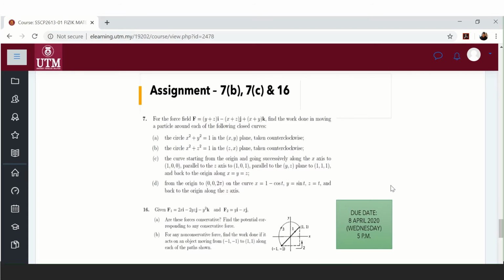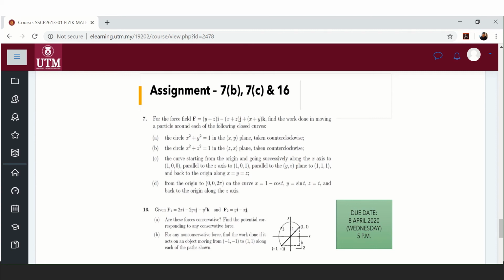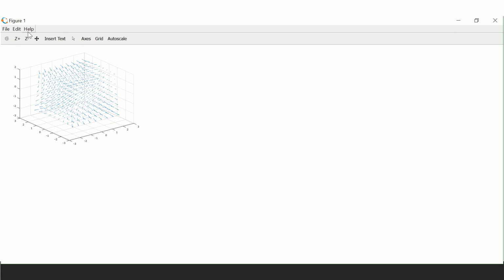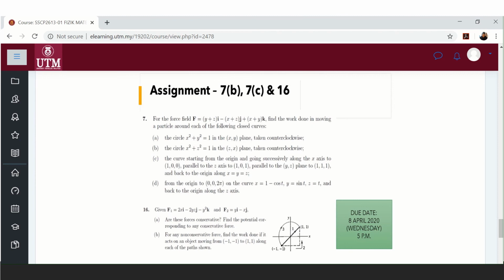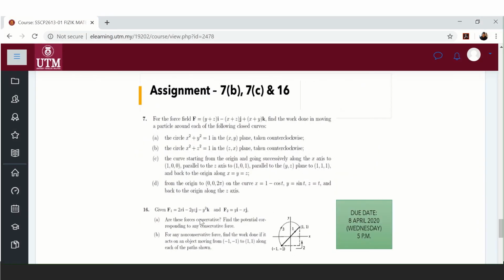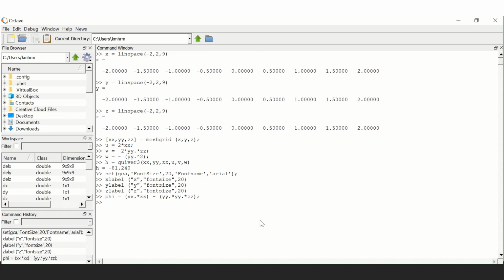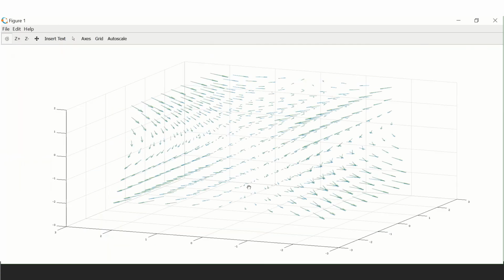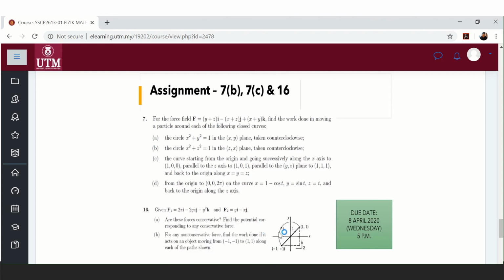Plot vector field from a scalar potential